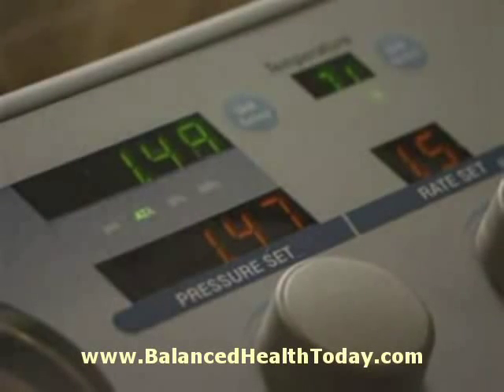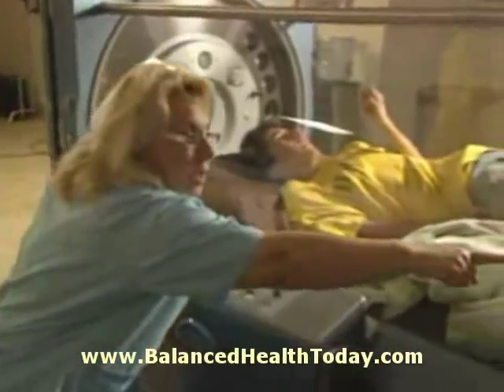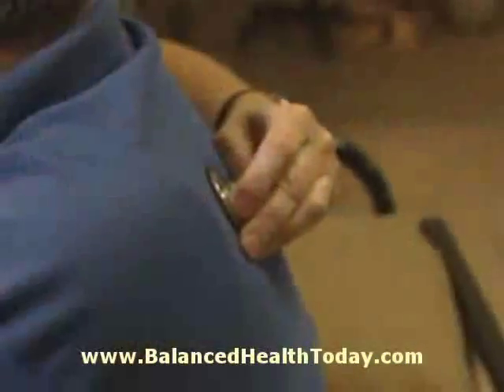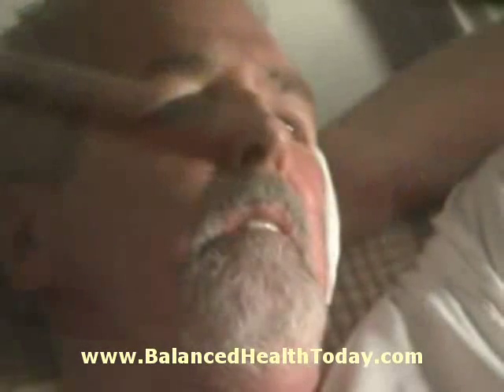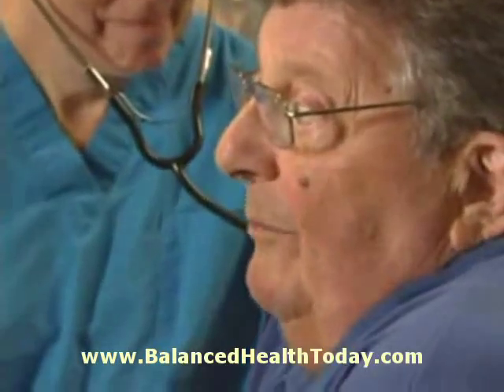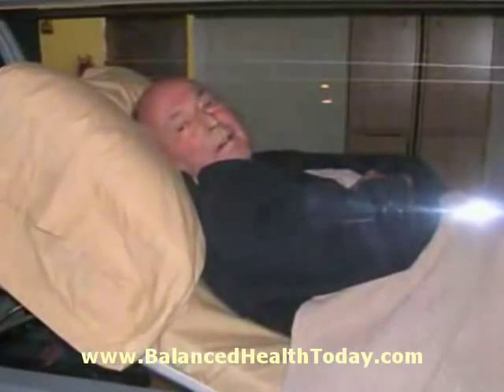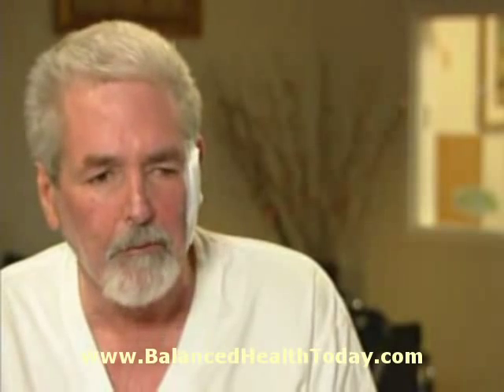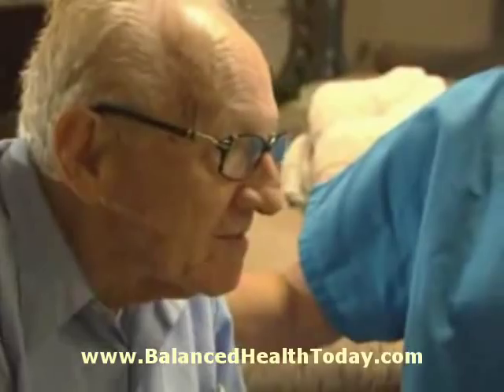The Hbot Oxygen Therapy Machine Works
HBOT increases the oxygen tissue concentration which increases cerebral blood flow to an area thus enabling the body to restore brain tissue metabolism of oxygen and nutrients, helping restoration of any areas which are suffering from hypoxia. New blood and oxygen begin to stimulate an area, especially one that has viable, recoverable brain cells that are "idling neurons" not knowing what to do instead of function normally.

HBOT reduces swelling or excess fluid in the brain that might be pressing on centres of the brain which cause "confusion" in their function ability. HBOT has been demonstrated to exert positive objective changes from a safe, adjunctive therapy that has been overlooked by most healthcare professionals. Parents are encouraged to educate themselves on this new dynamic use of HBOT so they can make informed decisions for the future of their child.